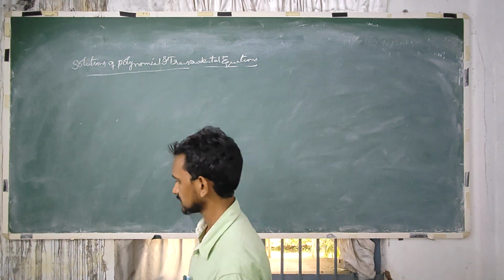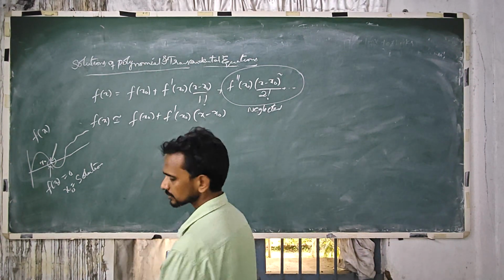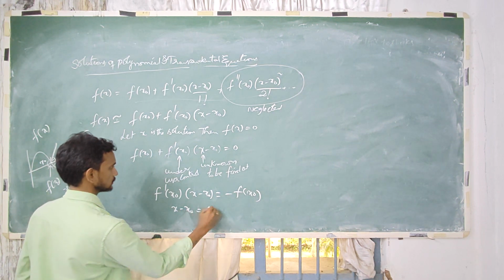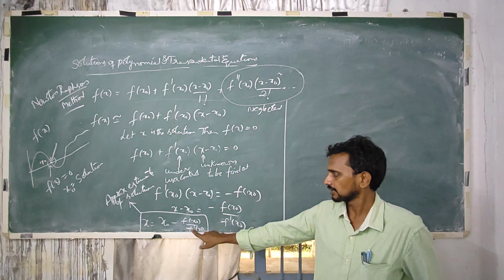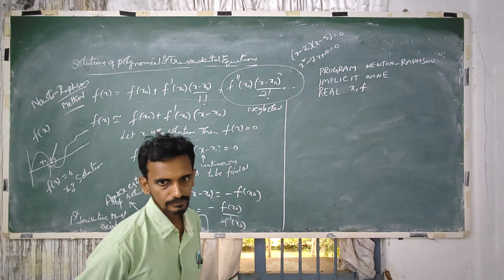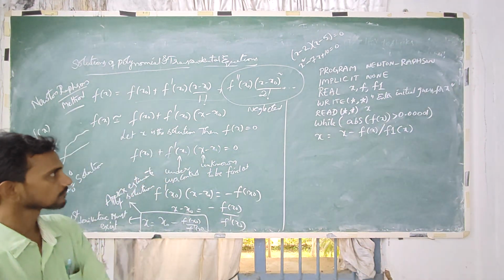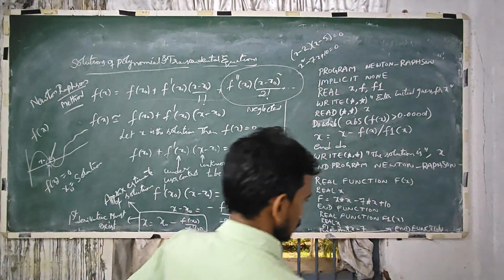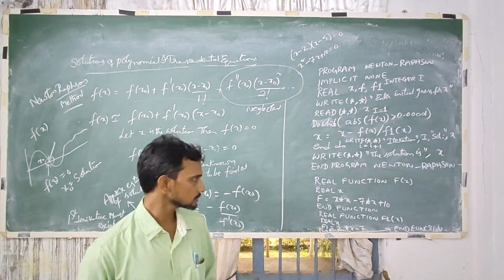FORTRAN AND NM-5 NEWTON RAPHSON METHOD